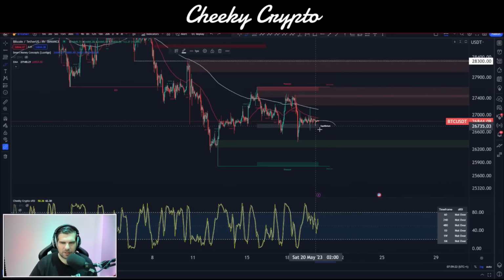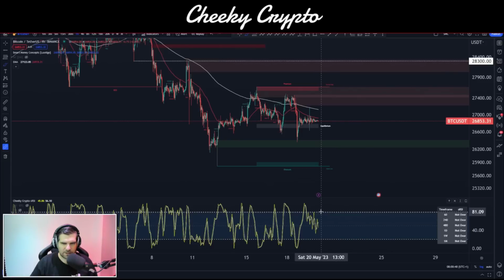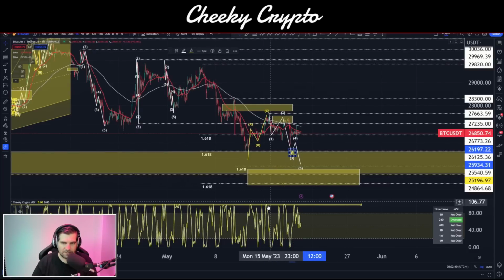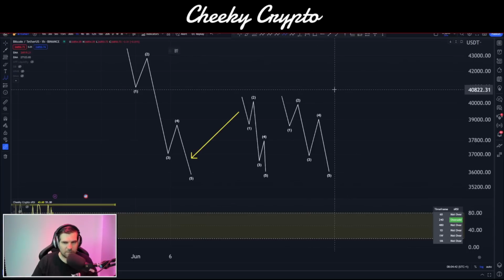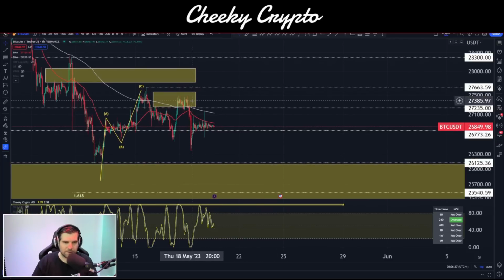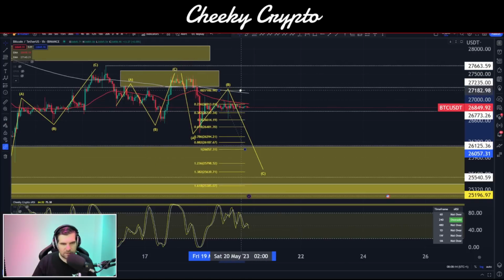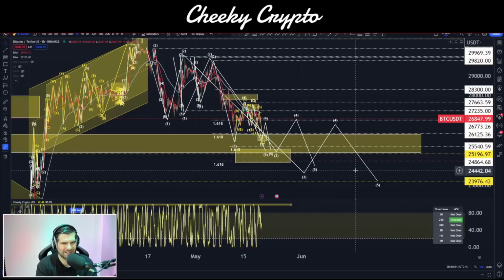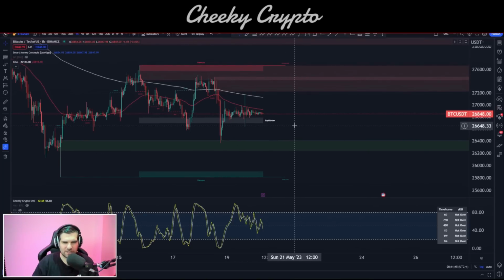Bitcoin BTC Video